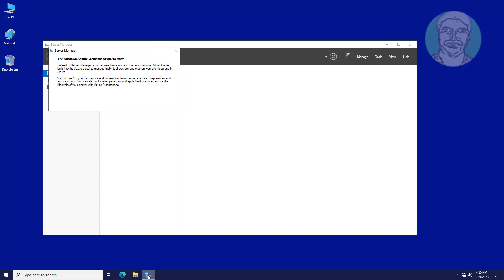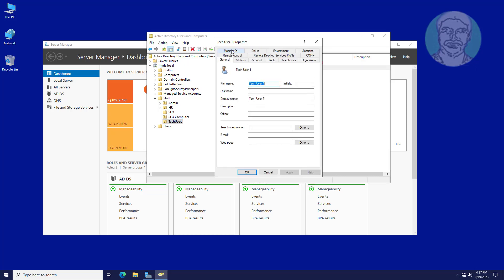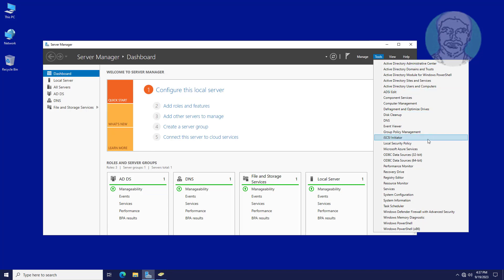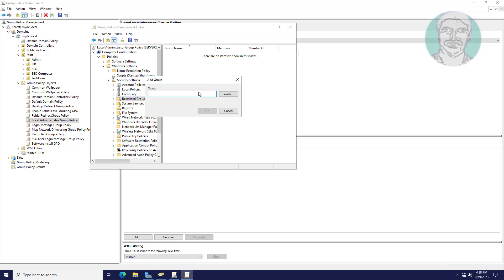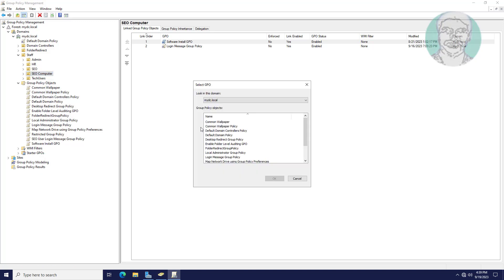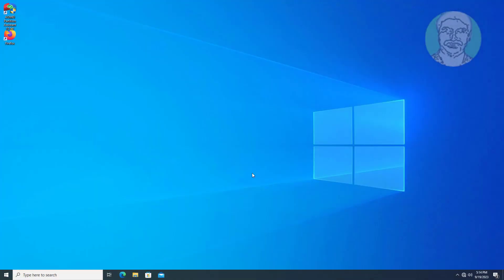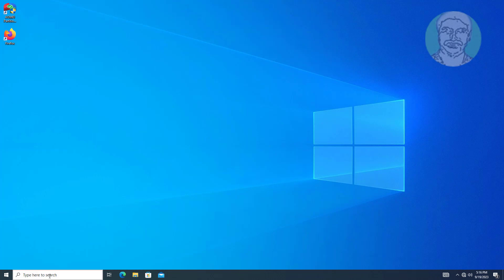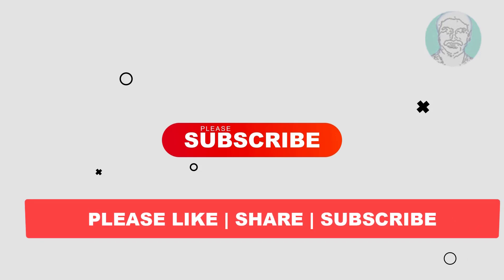How To Add Domain User To Local Administrator All Computer In Windows Server 2022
This Tutorial helps to How To Add Domain User To Local Administrator All Computer In Windows Server 2022

00:00 Intro
00:12 Server Manager
00:25 Add New User
02:13 Group Policy Management
02:38 Edit Group Policy Object
03:09 Add Restricted Group
04:01 Link With Existing GPO
04:29 Update Server Group Policy
04:58 Login With Newly Created User
06:48 Closing